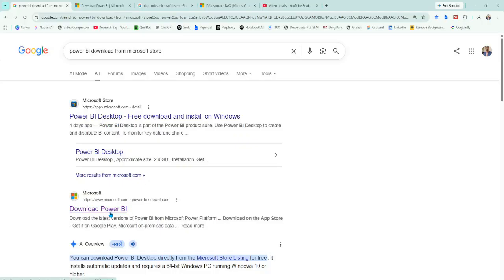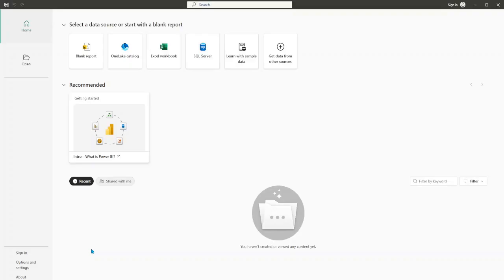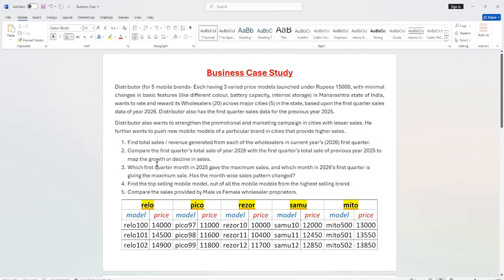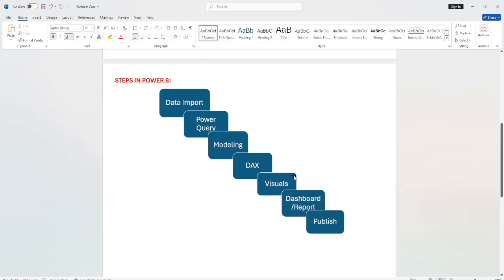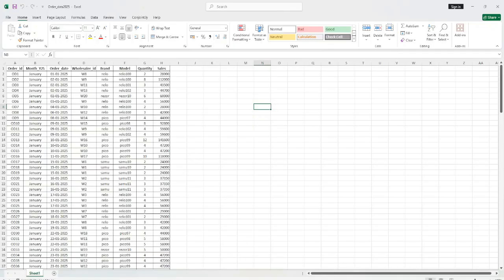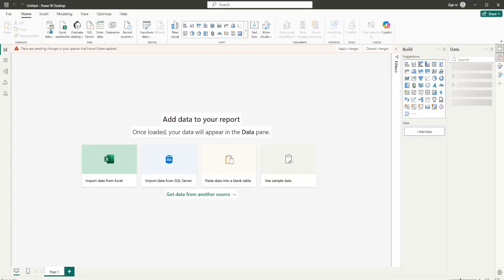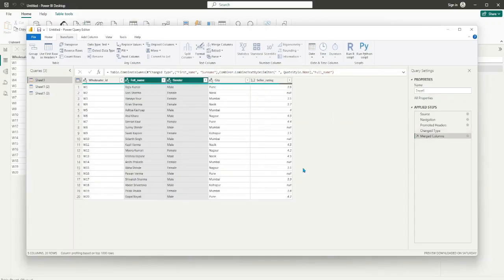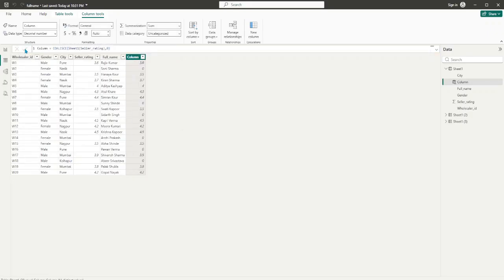POWER BI | Install & Load Data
Learn how to Install & Load Data in POWER BI.
Get to know the currently utilized methodologies, tools, technologies, and softwares used for data analysis. So, get ready to experience a New Beginning with Dr Berry on Research Bay.